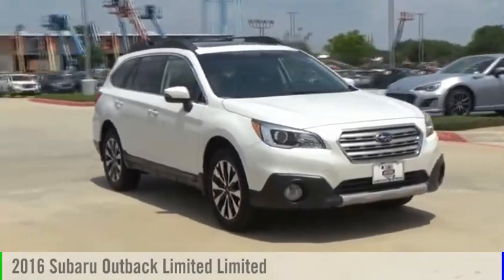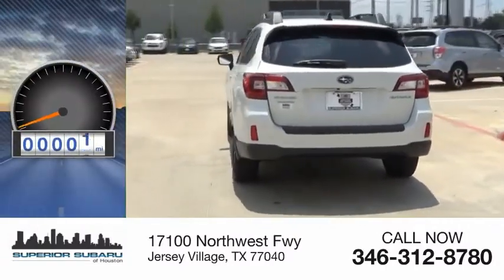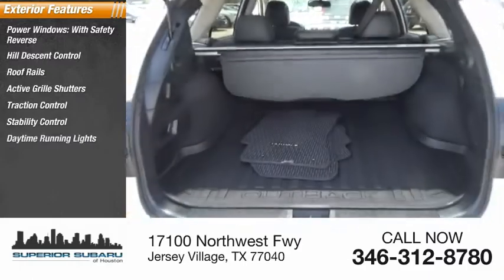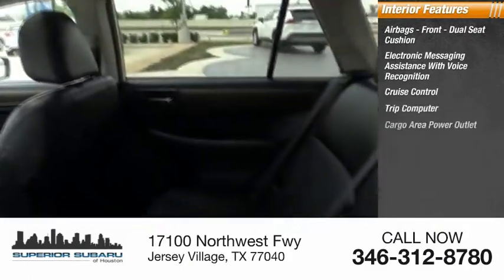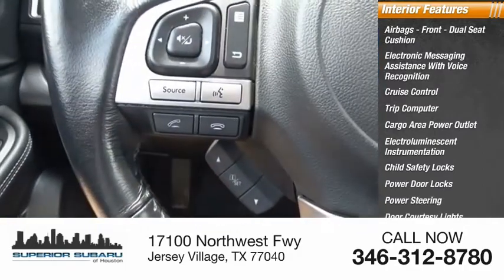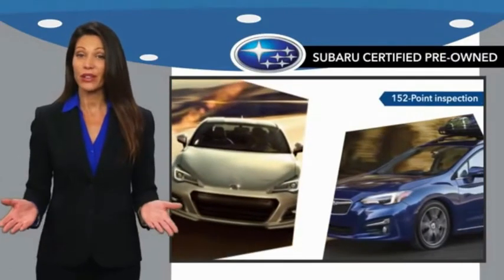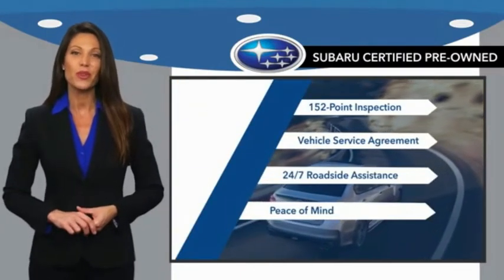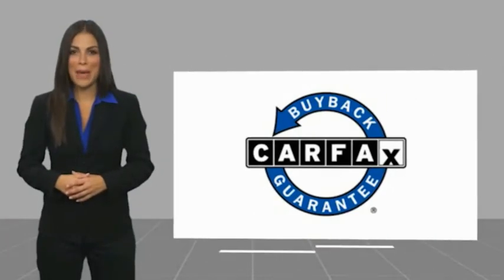2016 Subaru Outback Jersey Village TX S3751A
2016 Subaru Outback Limited Limited

NOW OPEN! TO KEEP YOU SAFE, DELIVERY AVAILABLE!  BUY ONLINE-TEXT-EMAIL-CHAT-PHONE AND WE CAN DELIVER YOUR NEXT VEHICLE TO YOUR DOOR!  FROM OUR SALES FLOOR TO YOUR DOOR!  ITS THAT EASY!  ABS brakes, Alloy wheels, Electronic Stability Control, Emergency communication system, Front dual zone A/C, Heated door mirrors, Heated front seats, Heated rear seats, Heated Reclining Front Bucket Seats, Illuminated entry, Low tire pressure warning, Power Liftgate, Remote keyless entry, Traction control. Recent Arrival! CARFAX One-Owner. Clean CARFAX. 25/33 City/Highway MPG   Awards:   * 2016 IIHS Top Safety Pick+   * 2016 KBB.com 10 Best All-Wheel Drive Vehicles Under $25,000   * 2016 KBB.com 16 Best Family Cars   * 2016 KBB.com 10 Most Comfortable Cars Under $30,000   * 2016 KBB.com Best Resale Value Awards   * 2016 KBB.com Brand Image Awards  Please dont hesitate to call and ask for our Professional Sales Department about any of our New and Used vehicles!!! Welcome to the Family!!!  Reviews:   * Spacious and comfortable interior; excellent visibility; above-average off-road ability; many advanced safety features available, plus top safety scores. Source: Edmunds